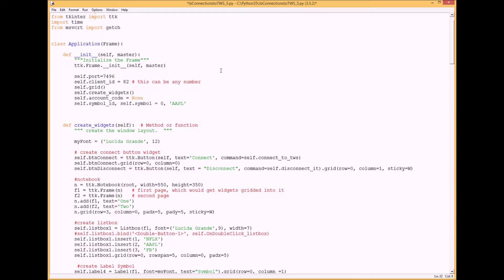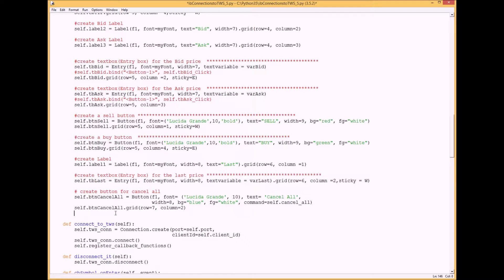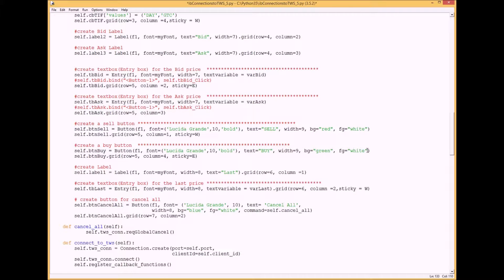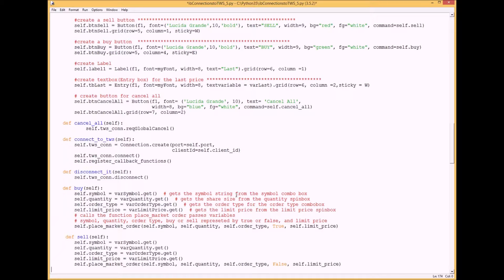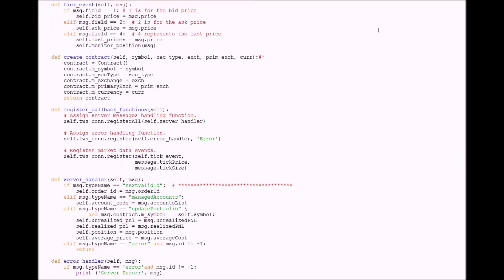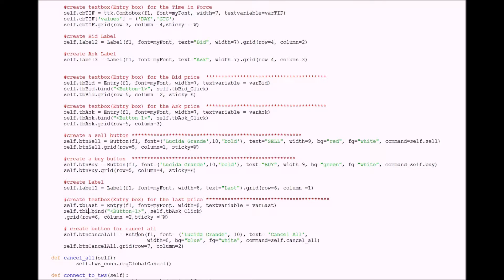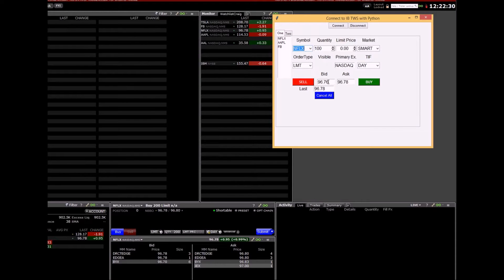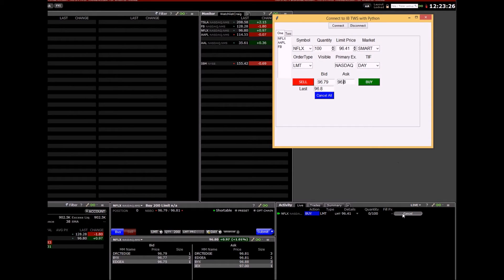IB TWS Python Trading Platform 5 - send an order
Create a Trading platform using Python part 5
In this video we will
create code to send and order
add a cancel all button to our form or window
create a variable for next valid id which is needed when sending an order or trade